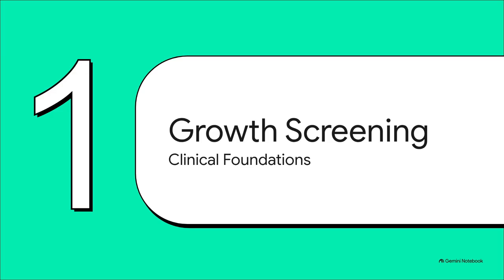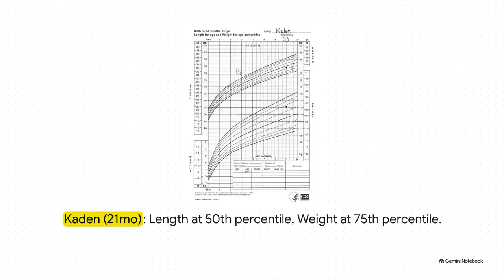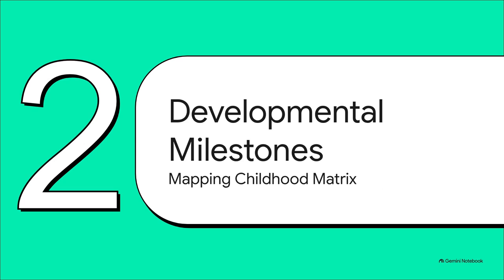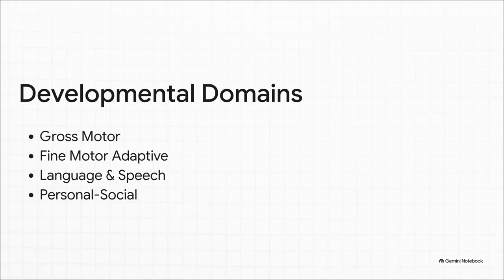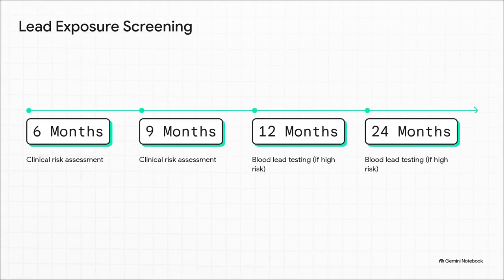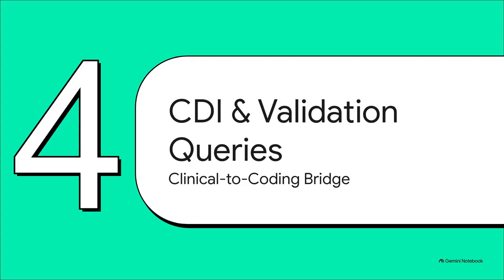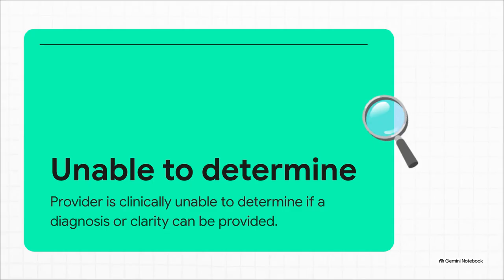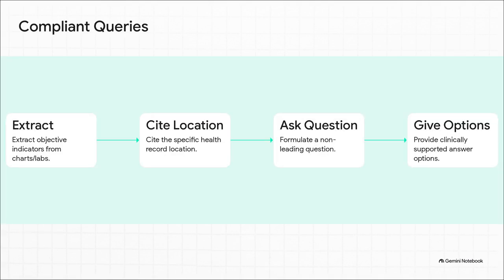CDI Guide PART 16: Pediatric Preventive Care: Developmental Milestones, & Newborn Screening